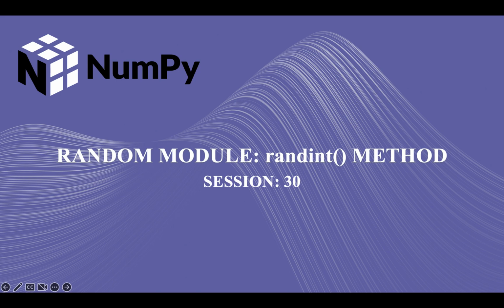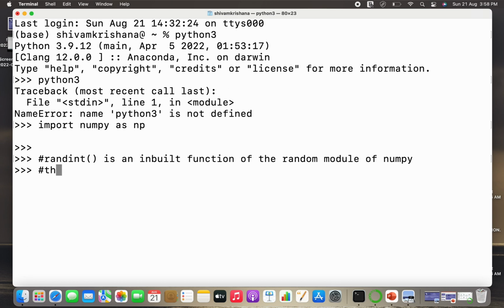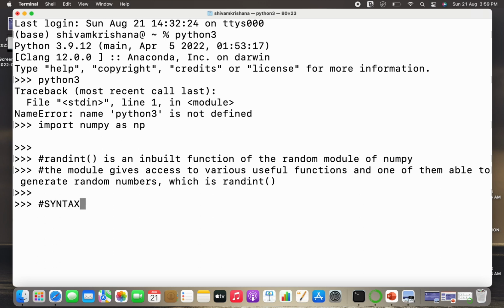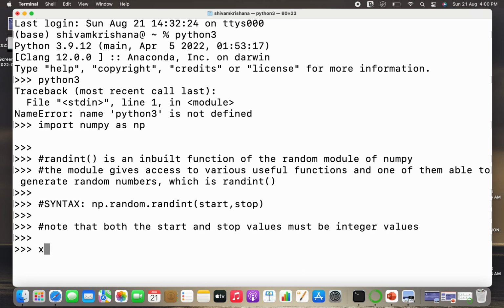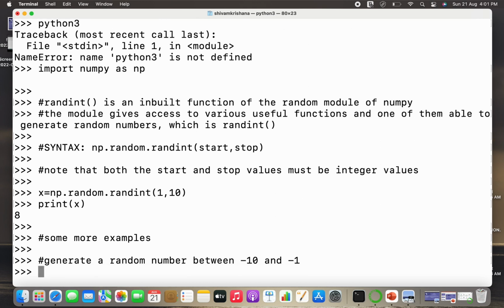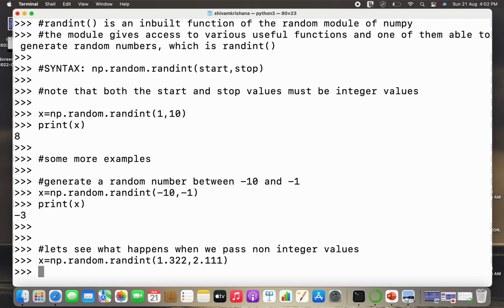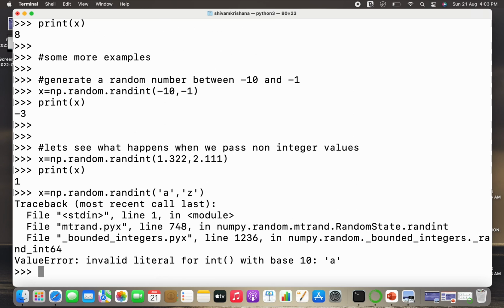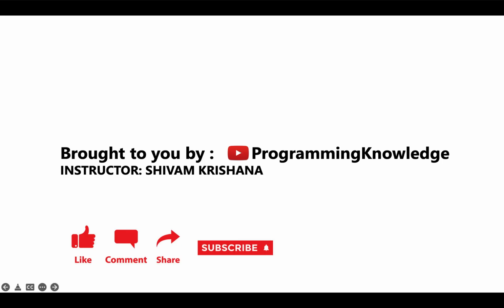Python NumPy Tutorial For Beginners - RANDOM MODULE RANDINT METHOD